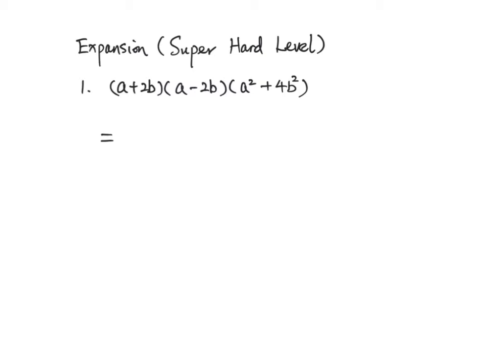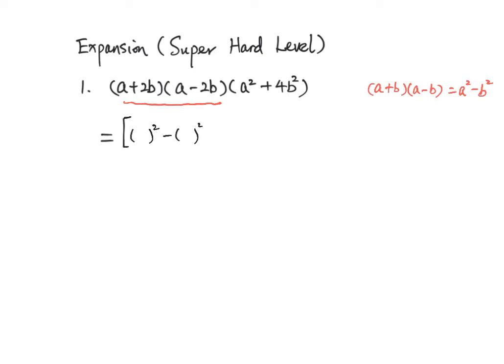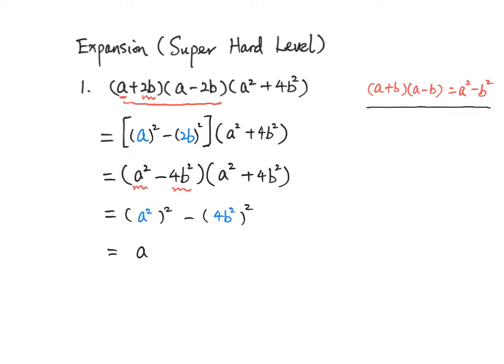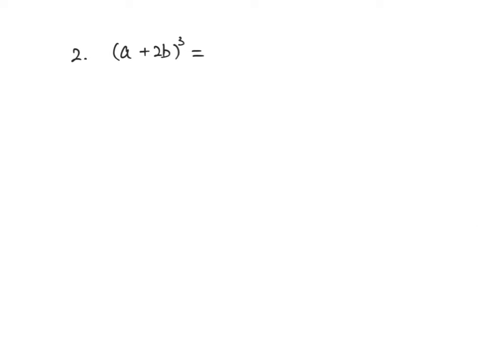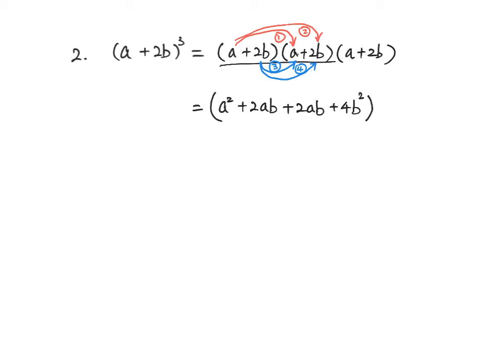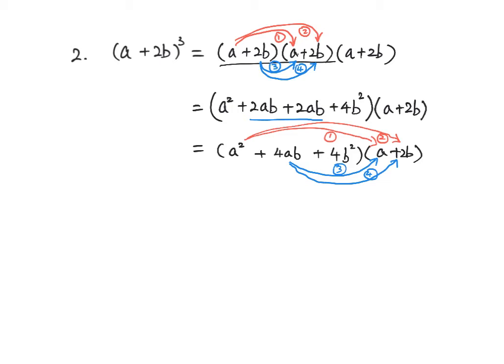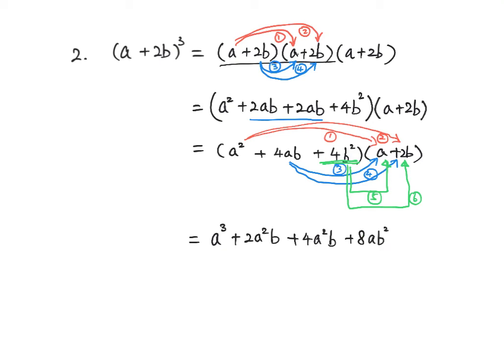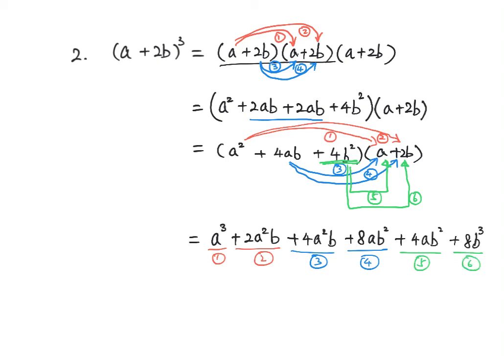Core Topic_Expansion_Super Hard Level